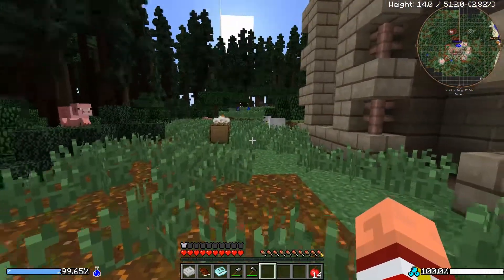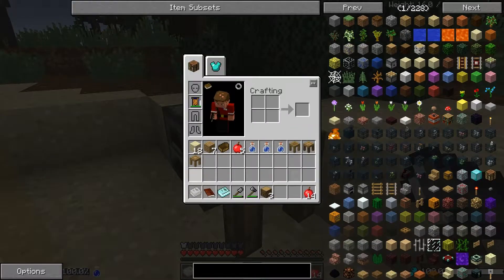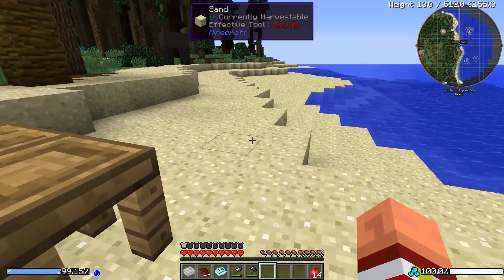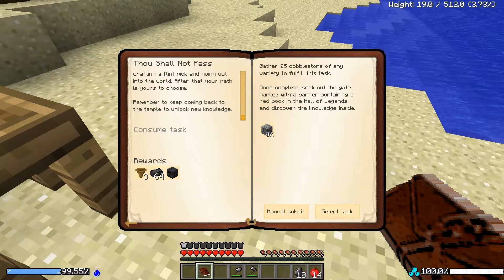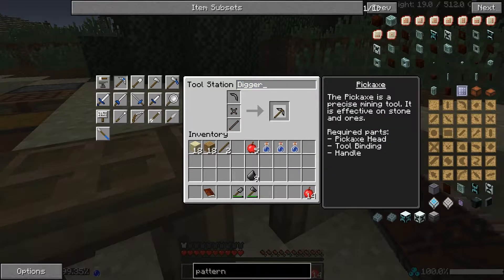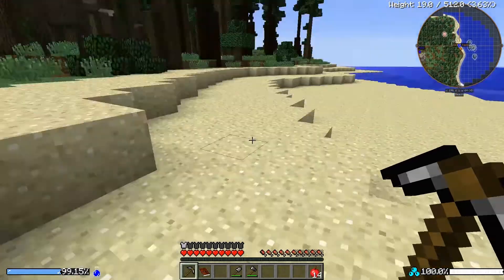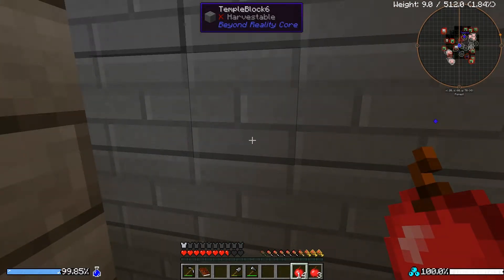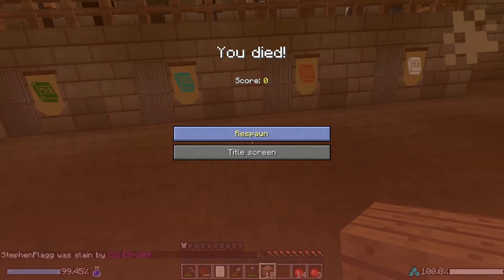Flaggcraft: Divergence #2 - Totally Unprepared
Hey All!  Just like every other modpack before this one, Flagg is ruefully unprepared. (Did I use that word right?  Ruefully?  Ah, who cares.)

***MORE FLAGGCRAFT***

***DIVERGENCE MOD LIST***

Structures
MineTweaker Scripts
Minecraft Forge
Forge Multipart
ReasonableRealism
Academy Craft
Advanced Generators
AE2 Stuff
Agricraft
Another One Bites The Dust
AnimationAPI
AppleCore
Applied Energistics 2
Armourers-Workshop
asielib
AuraCascade
Automagy
Baubles
BD Lib
Beyond Reality Core
Bibliocraft
Big Reactors
Binnie's Mods
Blood Magic:Alchemical Wizardry
Bookshelf
Botania
Brandon's Core
bspkrsCore
Buildcraft
Buildcraft Additions
Buildcraft Compat
Builder's Guides
Carpenter's Blocks
CartFixes
Catwalks Mod
Chisel
Chisel Tones
CodeChickenCore
CodeChickenLib
CoFH Core
Compacter
Compact Machines
Computronics
Cookie Core
Cooking for Blockheads
CraftHeraldry
Custom Ore Generation
Dark Menagerie
Draconic Evolution
DragonAPI
Electricraft
Enchiridion 2
Eureka
EnderCore
Ender Spawn
Enhanced Inventories
EnviroMine
FluxPads
Flood Lights
Forbidden Magic
Forestry for Minecraft
ForgeRelocation
ForgeRelocationFMP
Gizmos
Gravestone
Growthcraft
Growthcraft Bamboo
Growthcraft Cellar
Growthcraft Grapes
Growthcraft Hops
Growthcraft Rice
Guide-API
HEXCraft
Hardcore Questing Mode
Hardcore Wither
HelperTools
Iguana Tinker Tweaks
Iguana Tweaks
Immersive Engineering
Immersive Integration
In-Game wiki Mod
lvToolkit
Java Version Checker
LambdaLib
libsandstone
Loot Bags
Luppii's Ladders
Logistics Pipes
MalisisCore
Malisis' Doors
Mantle
Magic Bees
Magneticraft
MagneticraftPatcher
Matter Overdrive
McJtyLib
MineTweaker 3
Mod Tweaker 2
Model Citizens
Modular Armour
Modular Systems
MrTJPCore
NEI Addons
NEI Integration
NotEnoughItems
OpenComputers
Open Modular Turrets
Ore Dowsing
Packguard
Pam's Harvestcraft
Progression
Pistronics 2
Pneumaticraft
PlanetguyLib
Practical Logistics
ProjectRed Core
ProjectRed Illumination
ProjectRed Transmission
QuantumStorage
Railcraft
RebornCore
Recurrent Complex
Redstone Arsenal
Reliquary
Restricted Portals
RFTools
Roadblocks
RotaryCraft
Runic Dungeons
Sanguimancy
SFArtifacts
SimpleLabels
Shamanry
Simply Jetpacks
Sonarcore
Souls Shards: The Old Ways
SquidAPI
Stacks on Stacks!
StartingInventory
Steve's Carts 2
Storage Drawers
Super Crafting Frame
SquidUtils
Thaumcraft
Thaumic Energistics
Thaumcraft Gates
Thaumic Upholstery
Thermal Dynamics
Thermal Expansion
Thermal Foundation
Tinkers'Construct
Tinkers'Mechworks
Tinkers'Steelworks
Traveller's Gear
Tube Transport System
Waila
WAILA Plugins
Waila Harvestability
Wallpaper
Witchery
Witching Gadgets
Ye Gamol Chattels
Ye Olde Tanks
YuutoLib
Ztones
BNBGamingLib
Default Keyconfig
LaunchGUI
Easy Mode
Realistic Terrain Generation
BetterFps
FastCraft
Inventory Tweaks
Sound Filters
Thaumcraft NEI Plugin
TC Node Tracker
TIC Tooltips
JourneyMap
Optifine